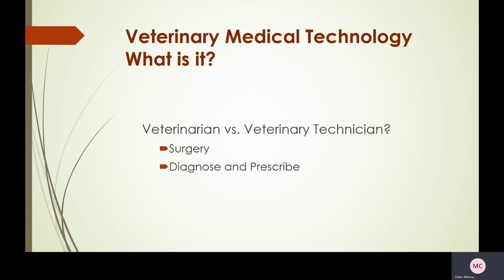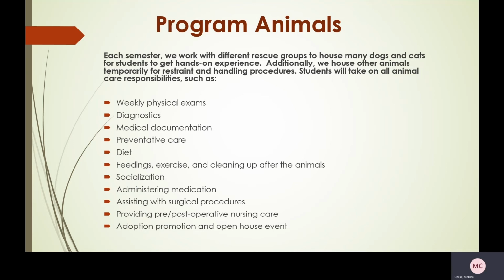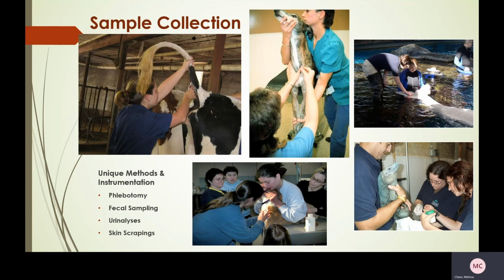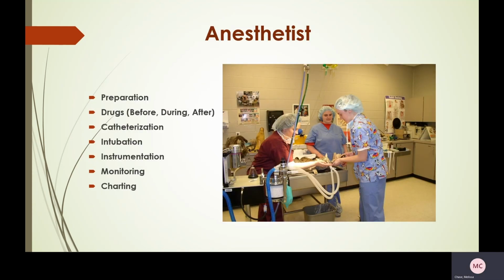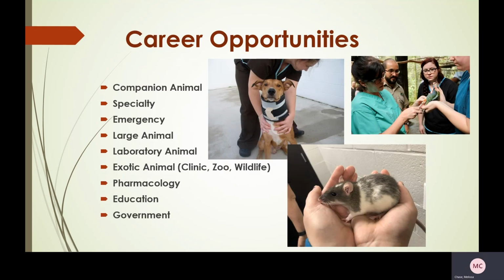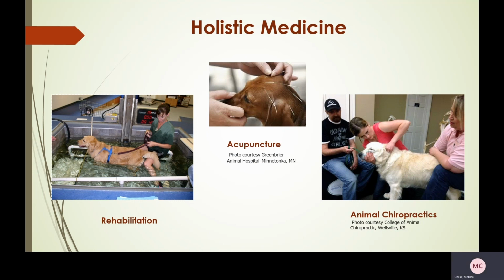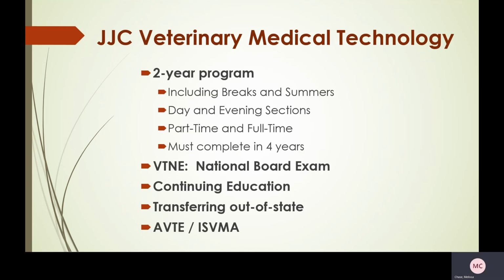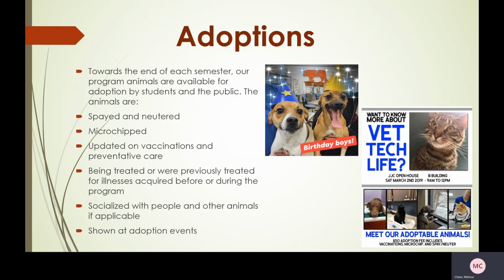Vet Tech Program Overview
Interested in JJC's Vet Tech program? Keep watching to learn more about the program, career opportunities and more!